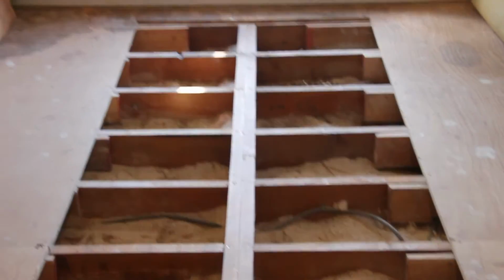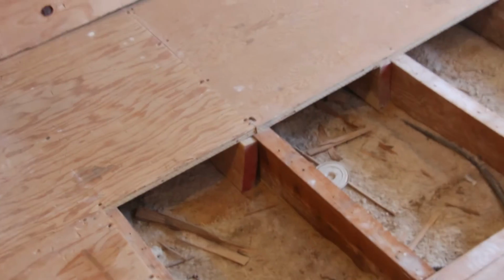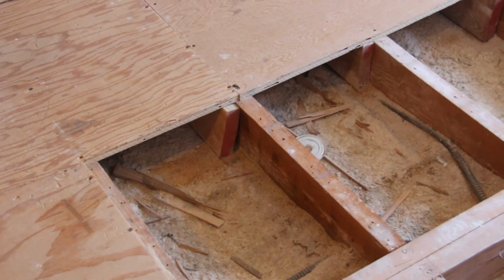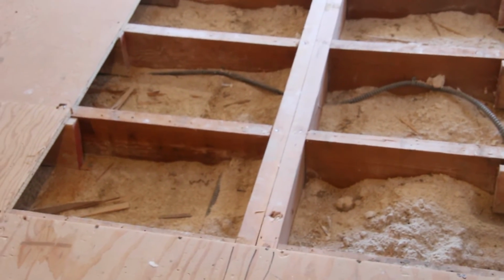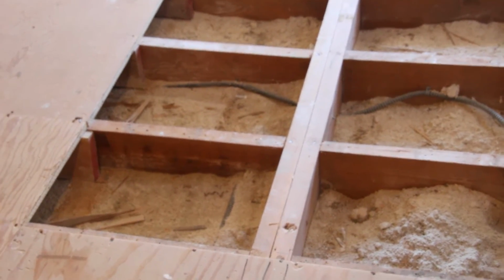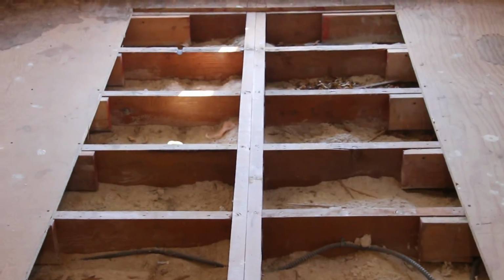Contractor Screwup - Floor and ceiling bowing - Improper Support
In 1988, we did an Attic renovation, turning it into a bedroom suite. We were putting a waterbed in the bedroom, informed the contractor of such, and asked him to double joist the floor.

Little did we know that he would not do it properly and that it would take almost 30yrs for the issue to rear its' ugly head. It now looks like the floor and ceiling below will have to be removed and all supports rebuilt.